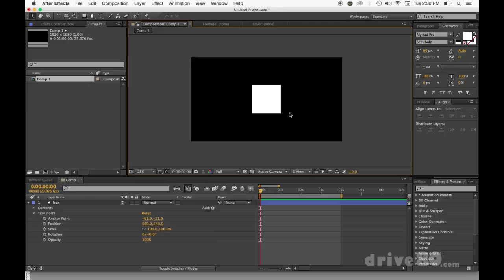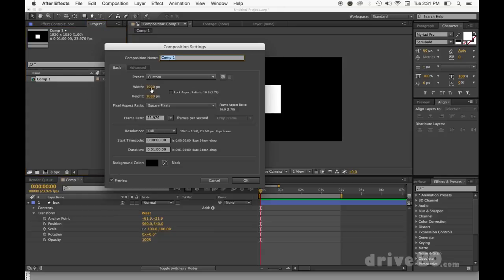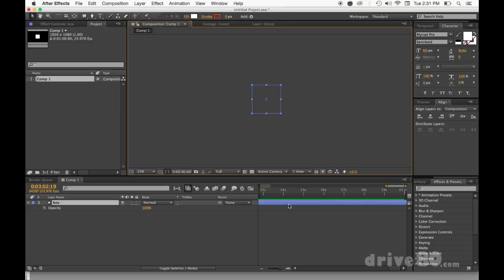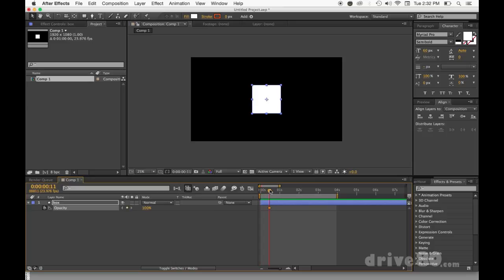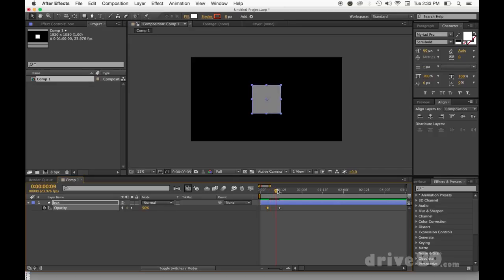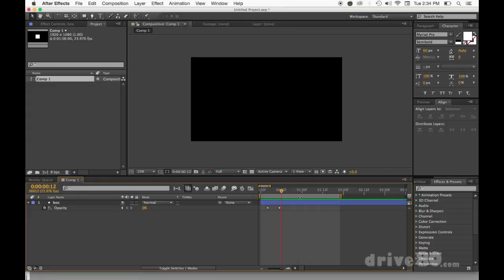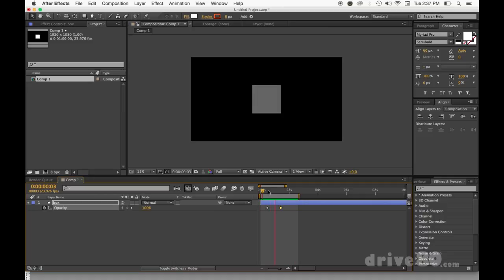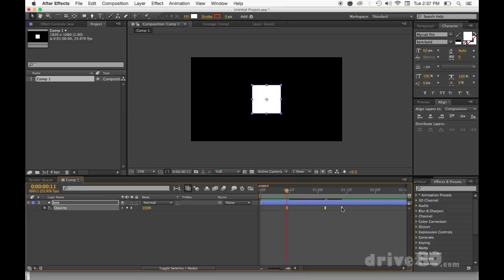After Effects Basics - Animate Opacity by drive80.com